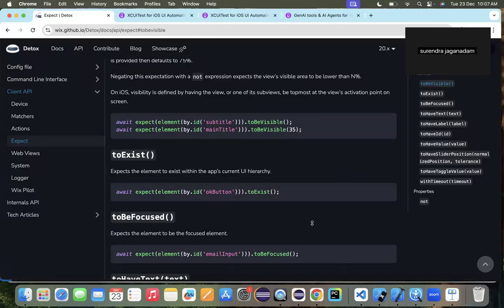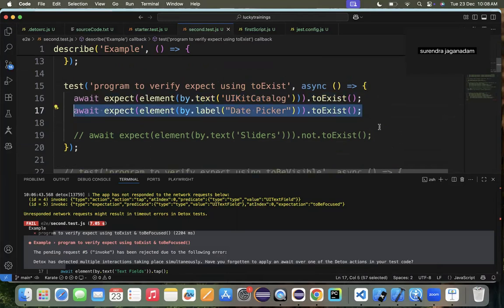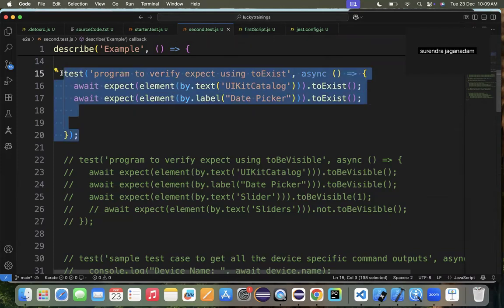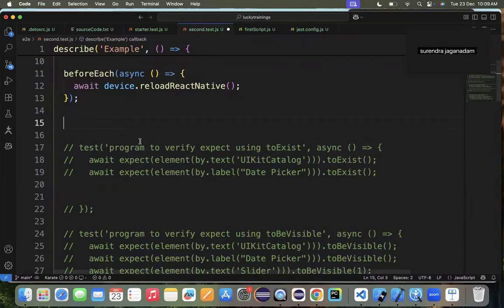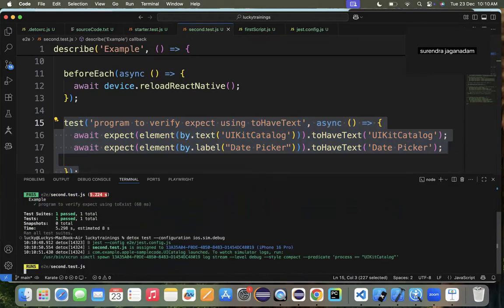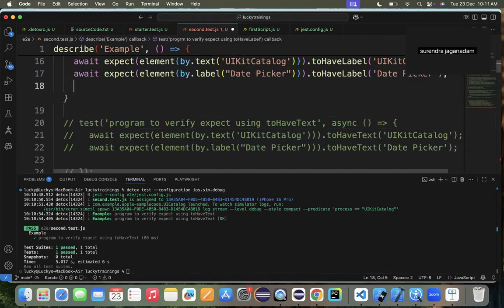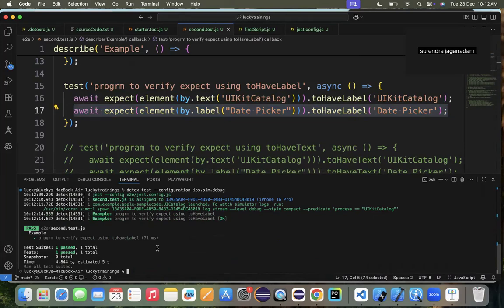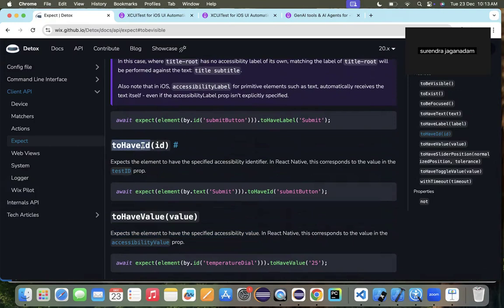Mastering Element Validation in Detox | 4 Essential Assertions with Examples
Writing great tests isn't just about clicking buttons—it's about verifying that your app is in the correct state. In this tutorial, we explore four of the most important Detox Assertions that every mobile automation engineer needs to know.

Learn how to go beyond simple visibility checks and start validating the actual data, labels, and structural integrity of your React Native application.

In this video, we cover: ✅ toExist(): Confirming an element is in the UI hierarchy (even if off-screen). ✅ toHaveText(): Verifying the exact text content of a component. ✅ toHaveLabel(): Ensuring accessibility labels are correct (crucial for A11y). ✅ toHaveId(): Validating elements based on their unique test IDs. ✅ Real-World Examples: Seeing these assertions in action within a live test script.

By mastering these matchers, you’ll be able to write much more granular and descriptive tests that catch bugs before they reach your users!

📌 Check out the full Detox Automation Playlist: [Link to your Detox Playlist]

💬 Which assertion do you use most often: toHaveText or toHaveId?